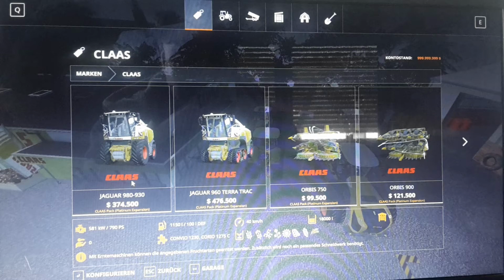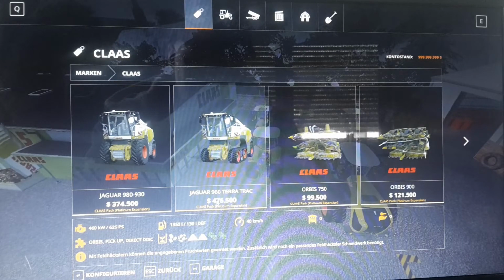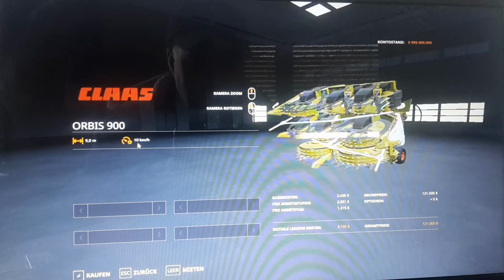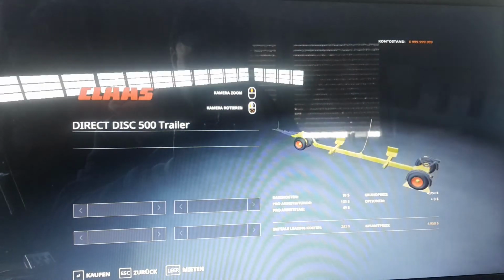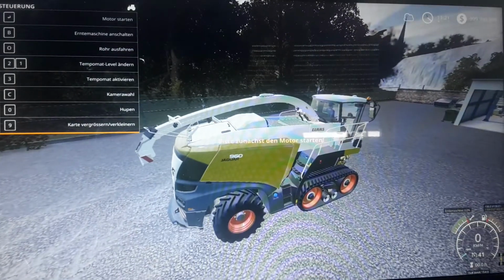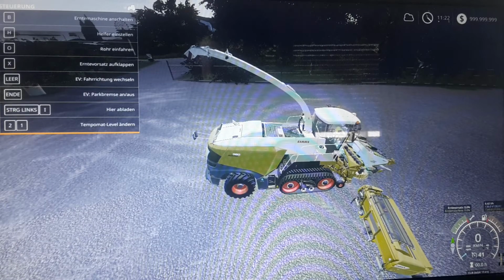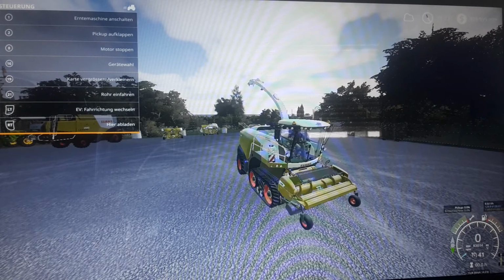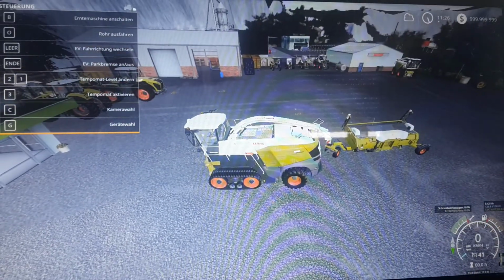FarmSim 19 platinum Expansion dlc part 4